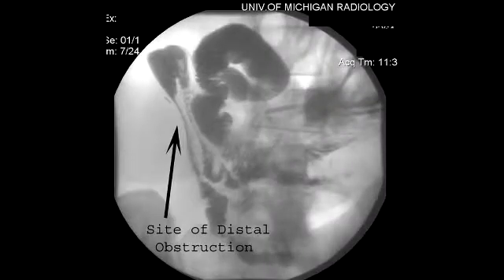Gardner's Syndrome (subtype of FAP)